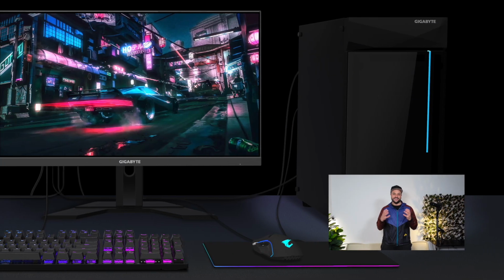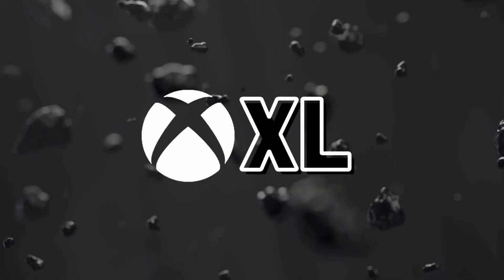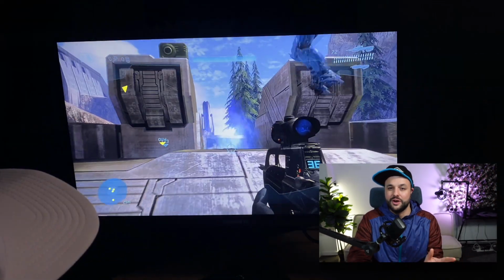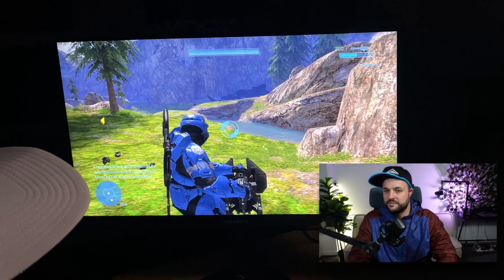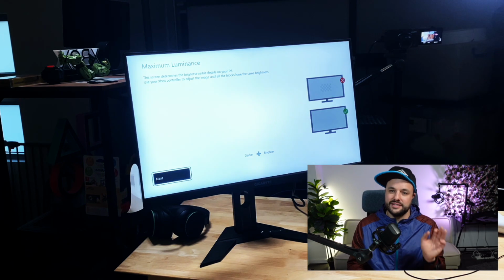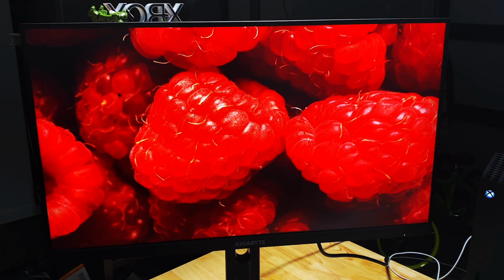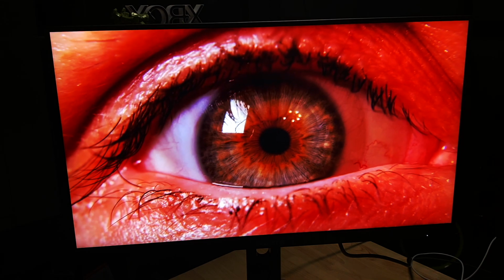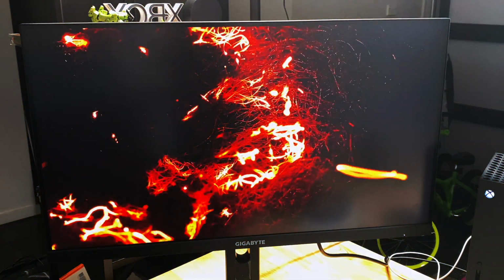Gigabyte m28u review. Cheapest and best HDMI 2.1 Gaming monitor for Xbox series x and PS5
The Gigabyte M28U is the cheapest HDMI2.1 gaming monitor which enables you to do 4k 120hz 120fps at the same time. The new bandwidth of HDMI2.1 is a literal game changer. The new next gen consoles xbox series x and PS5 both come with HDMI 2.1 but the TV's and monitors that are being built to take advantage of it are only just starting to hit the market in the back end of this year. Gigabyte is first to market with their M series and Aorus range of monitors. With the M28U being the cheapest entry - does it perform or does it flop? Is is better than a 4k TV? We unbox it and review it. gigabyte aorus fv43u best gaming monitor 2021 m28u ps5